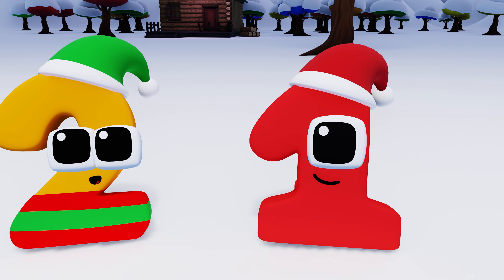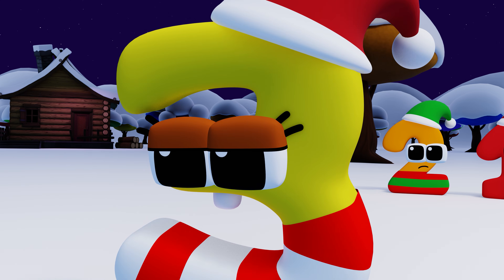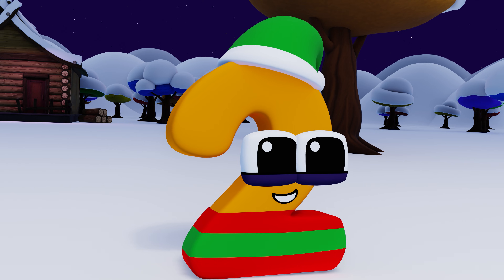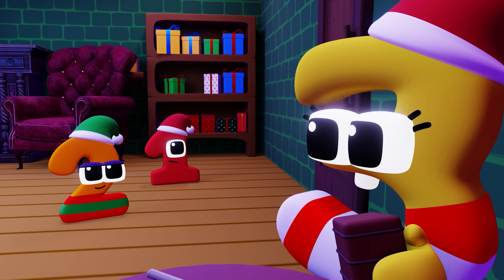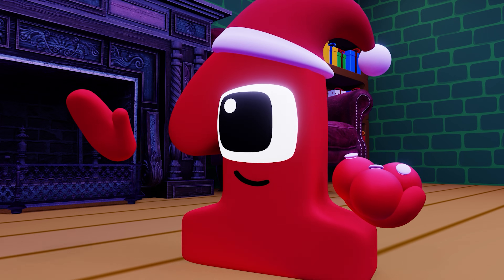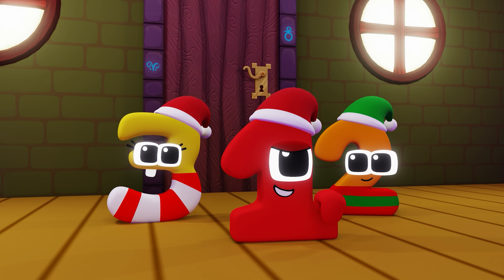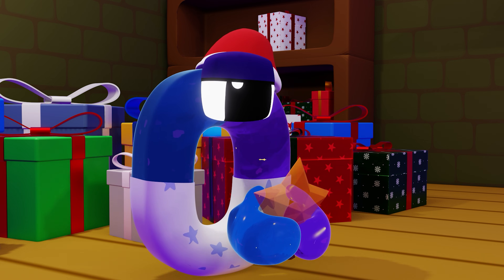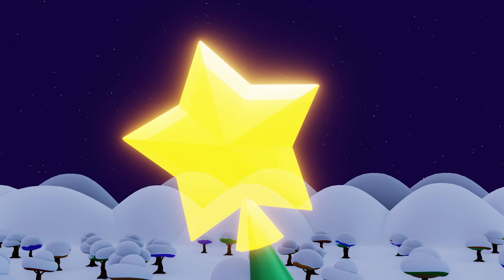Wonderland: Ep 1 - The Missing Christmas Star | Learn To Count | Addition